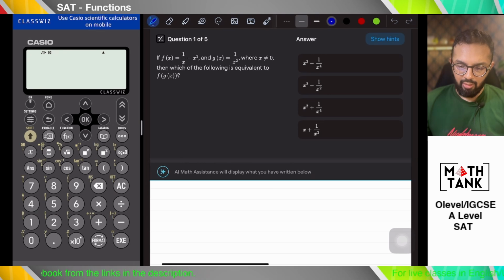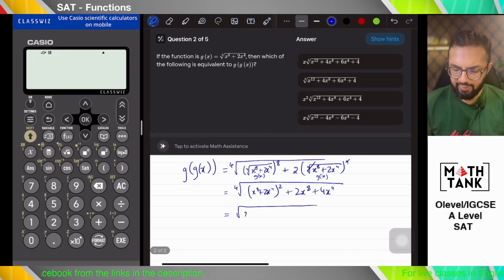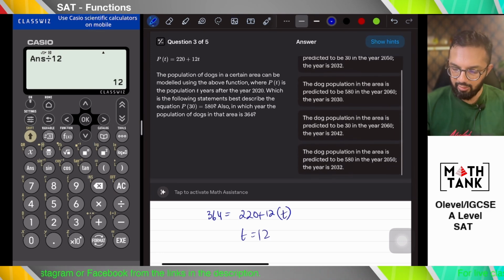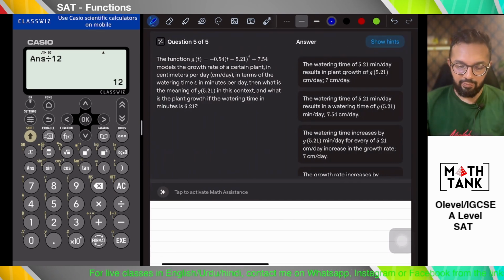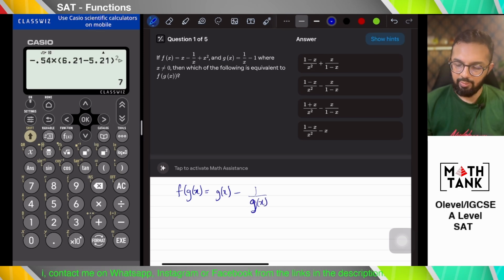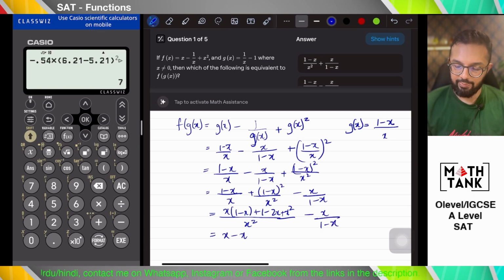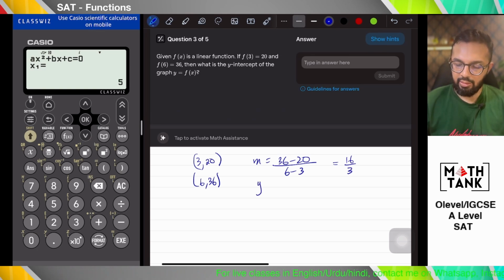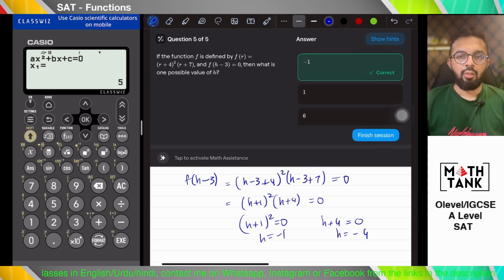The Surprising Truth About SAT Functions Nobody Tells You - SAT Mathematics | Hard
*Digital SAT*